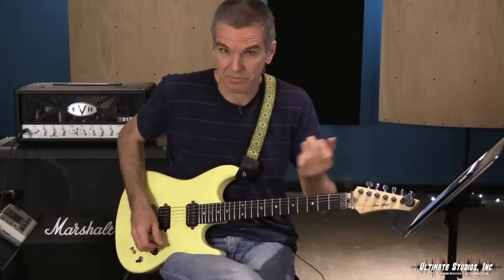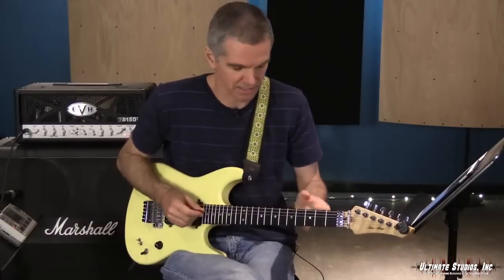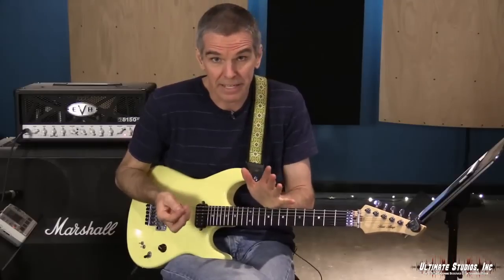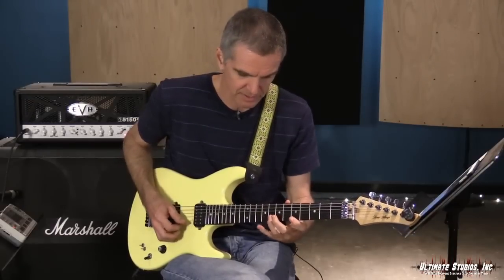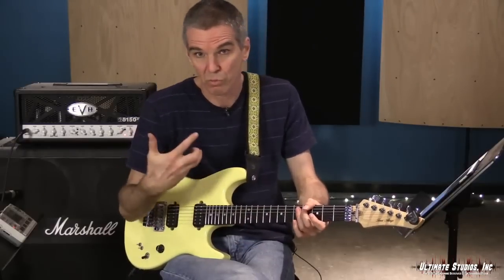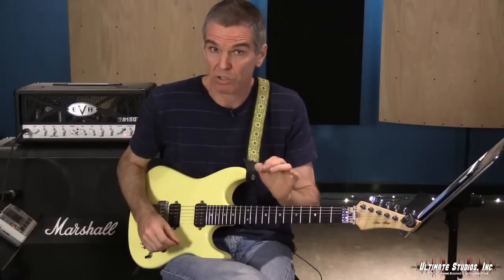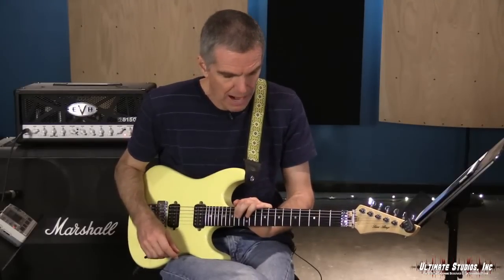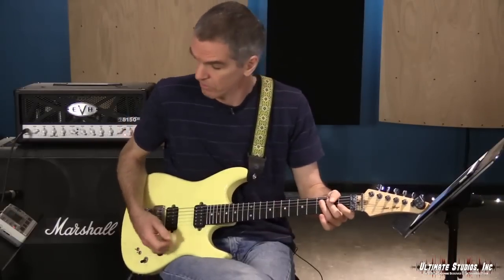Live Guitar Broadast: Having Fun with the Blues